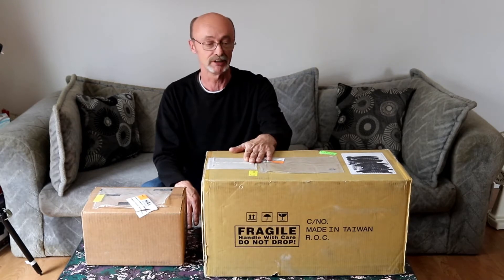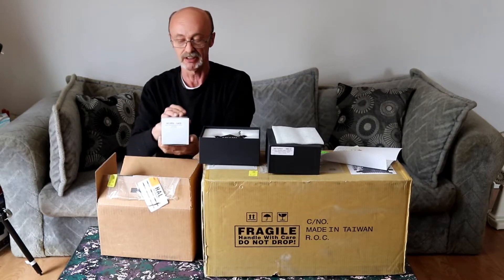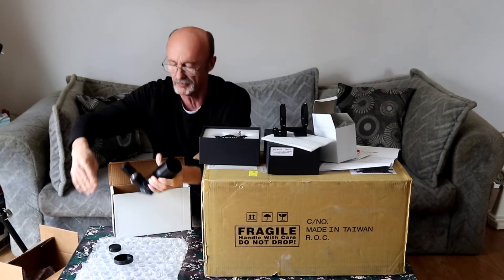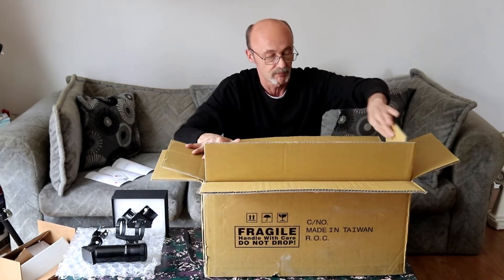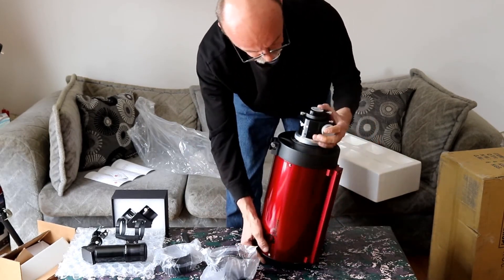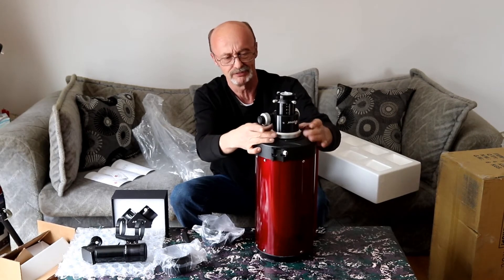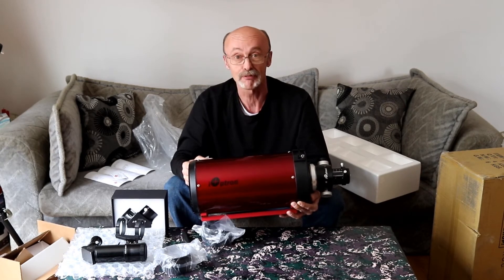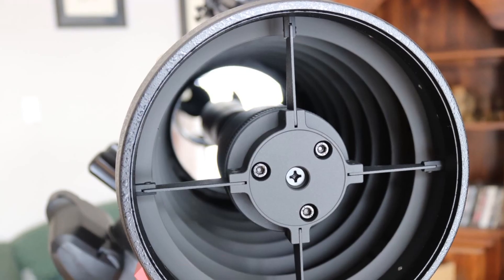Ioptron 6 inch RC Telescope Un-Boxing RC6 Photron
Un-boxing of my new Ioptron 6 inch Ritchey Chretien Telescope.
The un-boxing of my new scope came along with a week of clouds which were free of charge. This 6 inch or 152mm scope should allow me to take better photos of the planets, nebula, and galaxies.
Open for comments and questions. First light video will follow once the clouds go away.
CLEAR SKIES